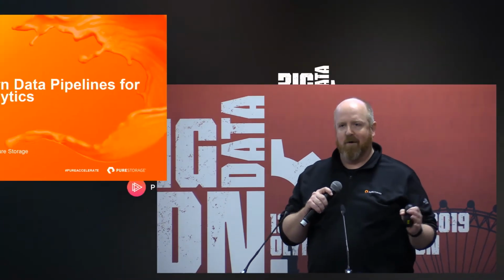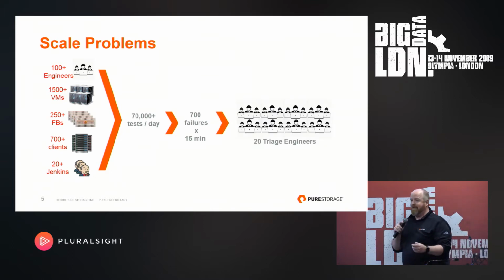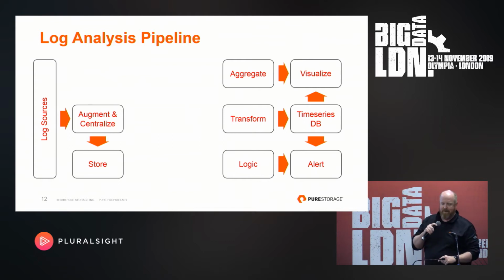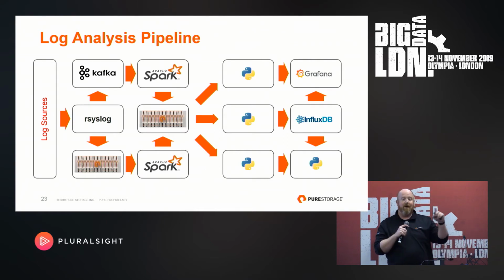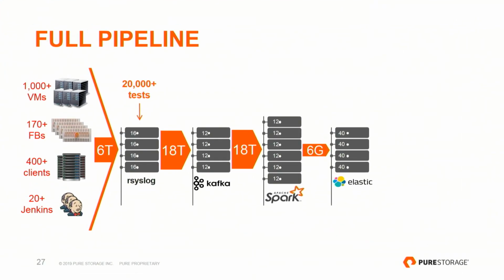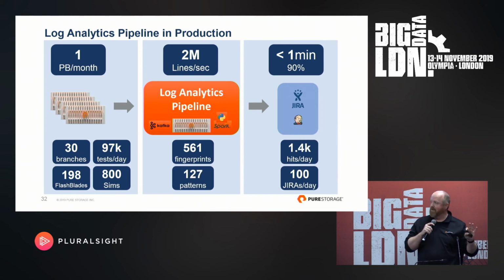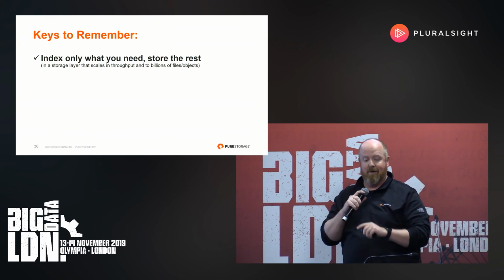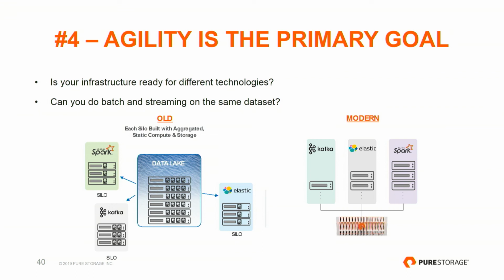Building modern data pipelines for streaming analytics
Speaker: Toby Broome, Pure Storage
Session delivered at Big Data LDN 2019